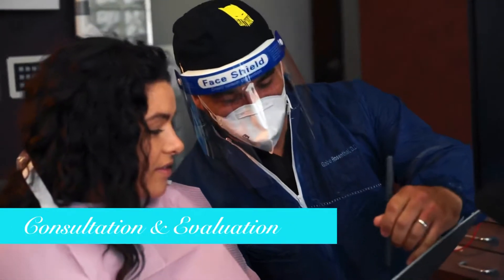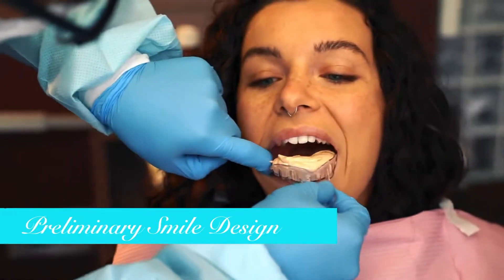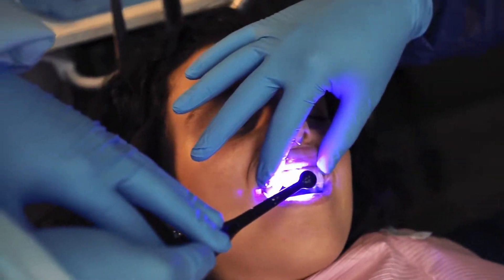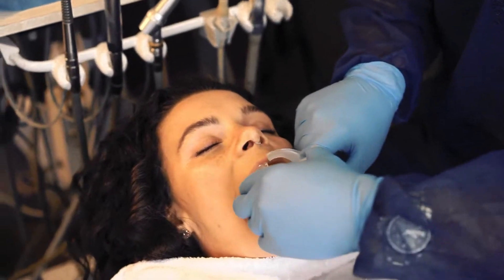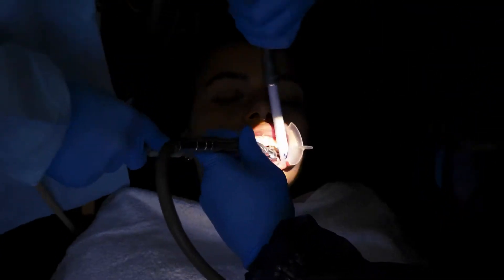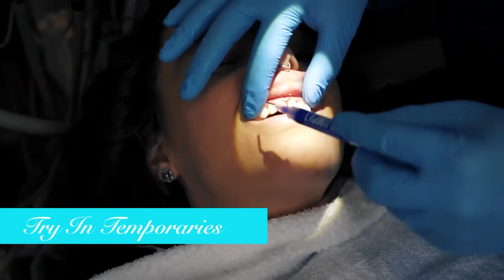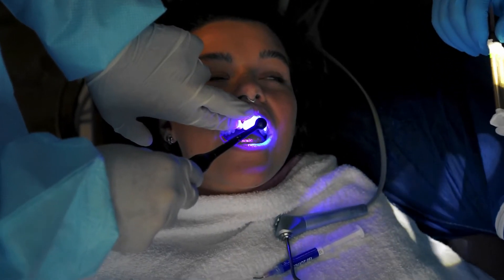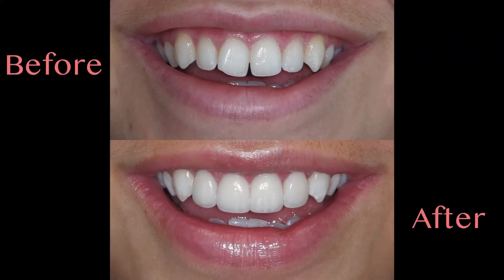Veneers From Start To Finish With Dr Gabe, Celebrity Dentist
We’ve been asked hundreds of times to make a video showing how veneers are made. This is a mini makeover of only 4 veneers and we explore the consultation, designs, mock ups, numbing, drilling (not so scary), temporaries, and cementing them in. Hope you enjoy! Let me know what you think!